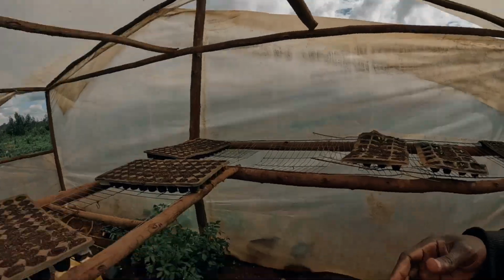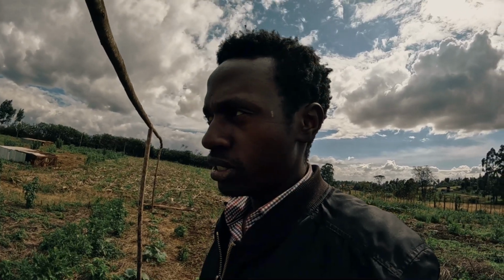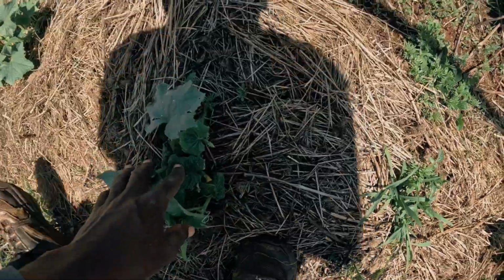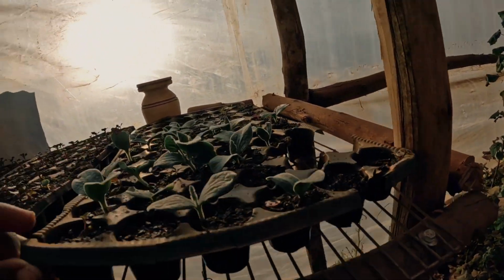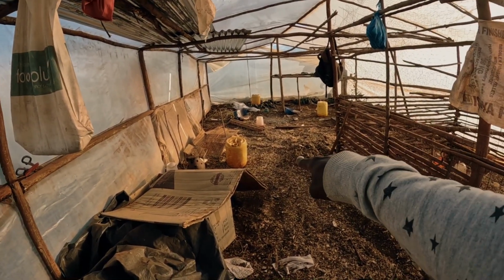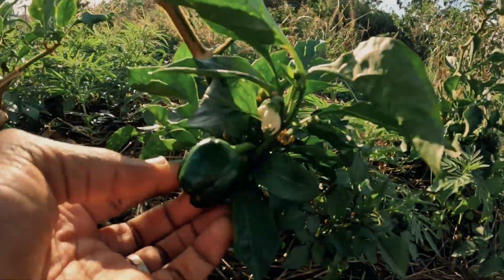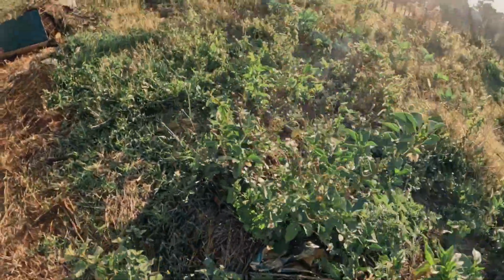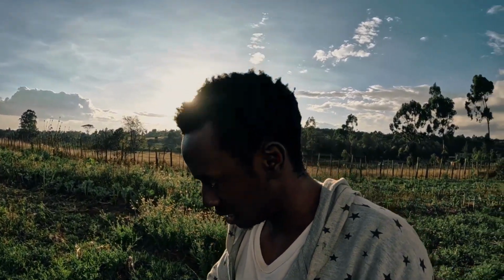Our first harvest is here | week 13 & 14 vlog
Cucumbers are definitely our first harvest of this season.